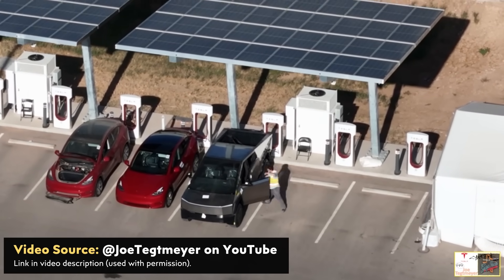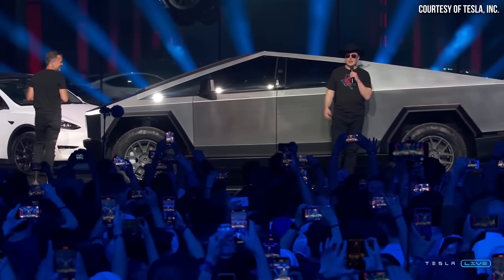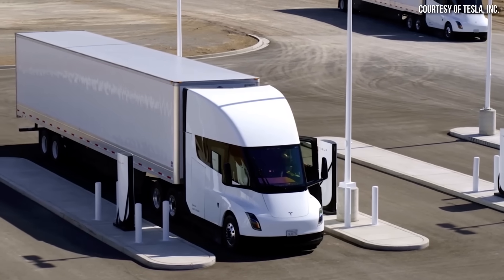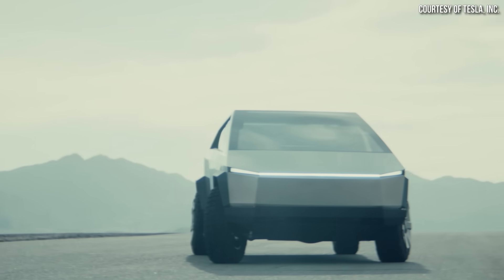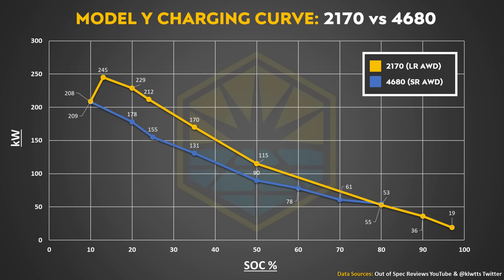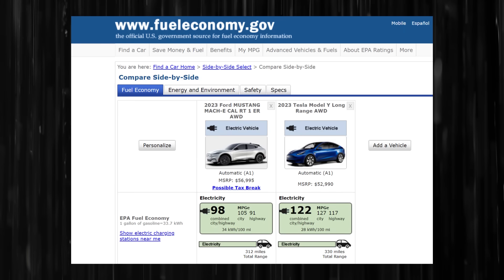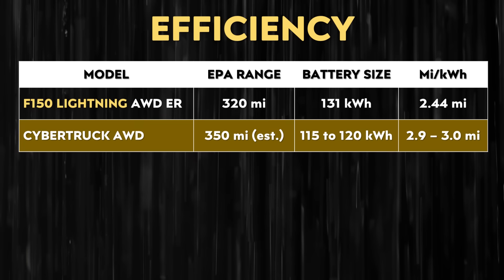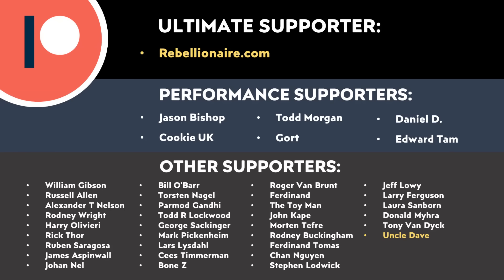Tesla Cybertruck Charging at Giga Texas | 350 kW Charging Speed?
Drone Pilot Joe Tegtmeyer recently captured video footage and  images showing a Tesla Cybertruck charging at Giga Texas. While these images at first glance doesn’t seem to be that significant, as pointed out in response to this post, the Cybertruck is backed up quite close to the superchargers having relatively short cables, meaning practically speaking, Tesla will need to lengthen the cables at their stations to accommodate the Cybertruck.

Support Cleanerwatt:

1.

Image & Video Clip Sources:

1. Tesla video clips used in the video courtesy of Tesla, Inc. (where noted in the video).

2. Giga Texas drone video clips courtesy of Joe Tegtmeyer on YouTube (used with permission).